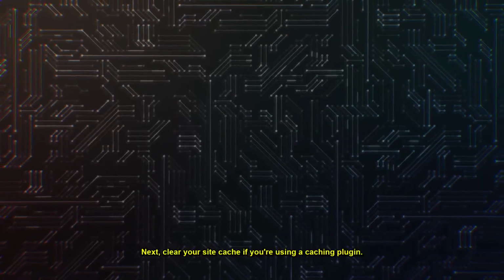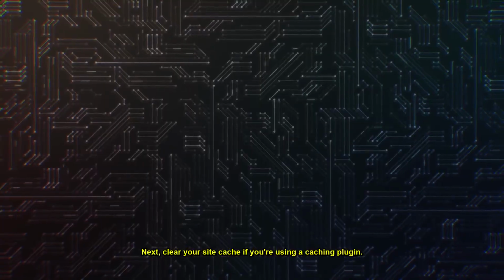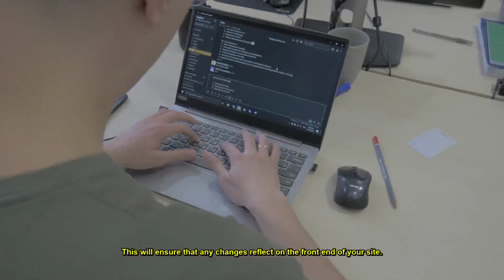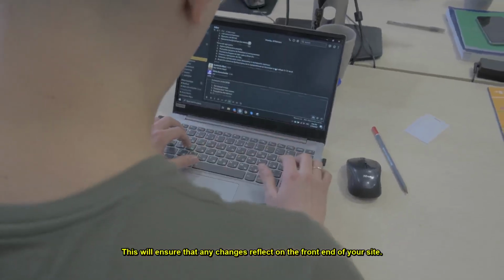How to uninstall Google Fonts optimization from WordPress - Easy Tutorial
In this easy tutorial, we’ll guide you through the steps to uninstall Google Fonts optimization from your WordPress site. Whether you're looking to improve performance or switch to a different font solution, our comprehensive guide will make the process simple and straightforward. Follow along as we demonstrate how to remove Google Fonts optimization and enhance your site's loading speed and user experience.